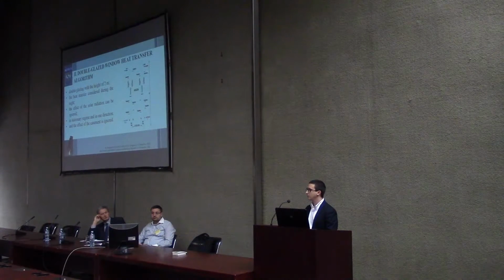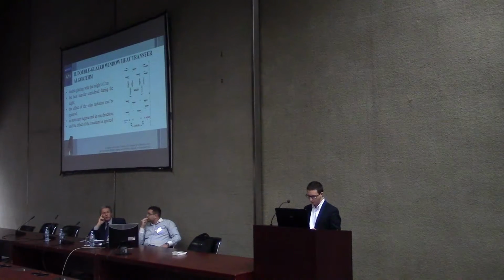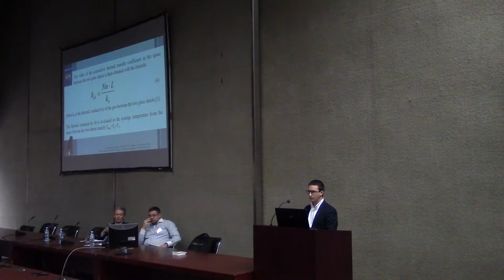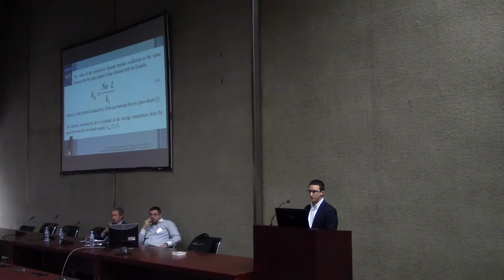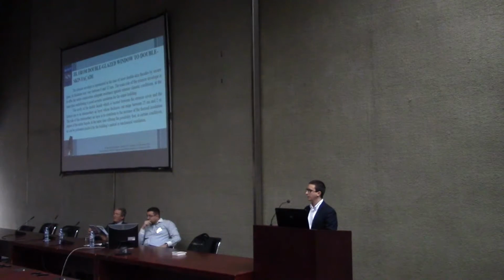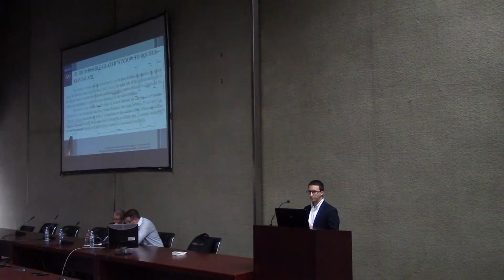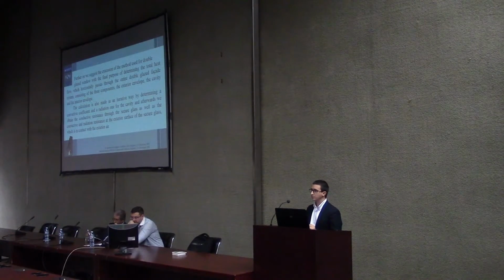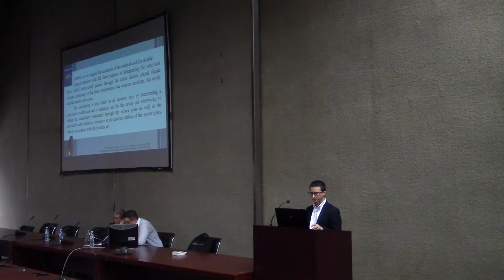Gabriel Nastase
46. KGH